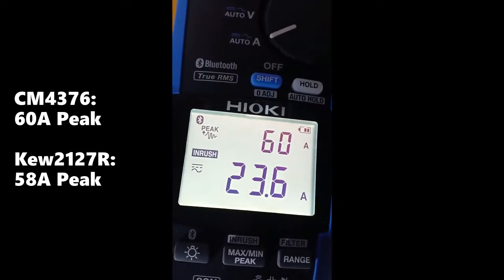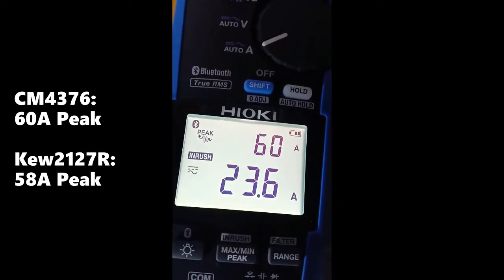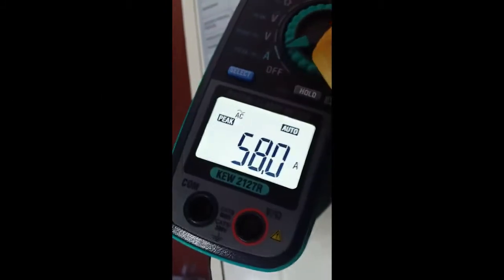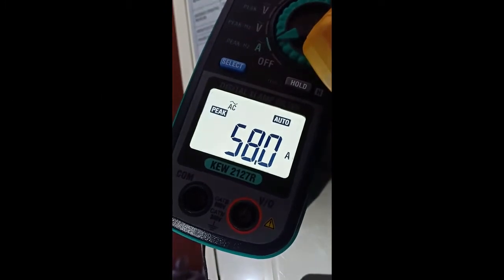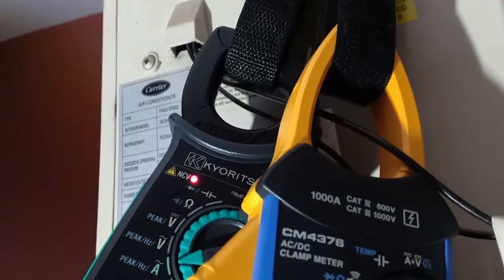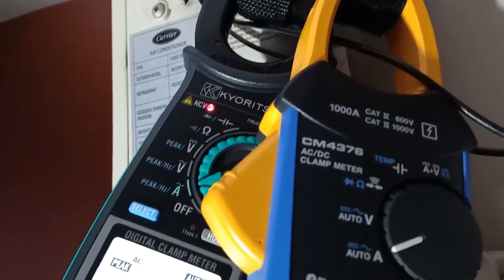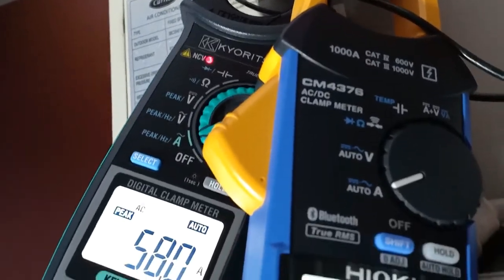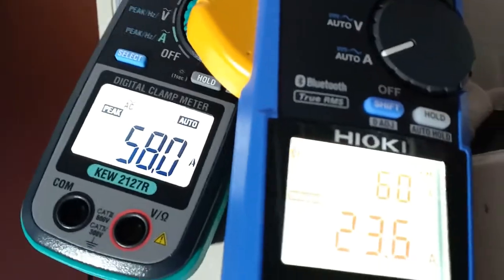[ENG SUB]Peak Hold Function of Kyoritsu KEW 2127R True RMS Clamp Meter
Hello everyone. In this video I verified the inrush current measurement capability of the Kew 2127R. In order to check whether the values I got were correct, I used my Hioki CM4376 AC/DC clamp meter which has dedicated inrush current function. The 2127R returned peak values consistent with correct measurements when compared with the CM4376.